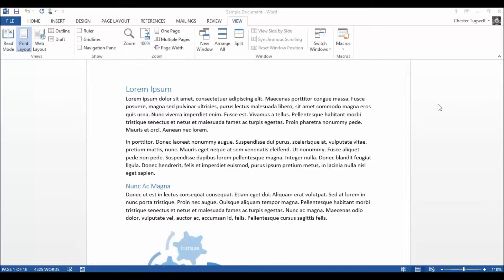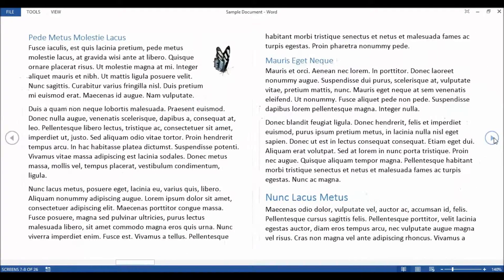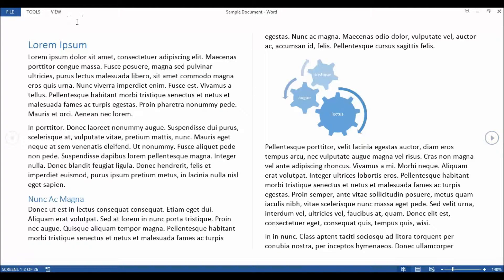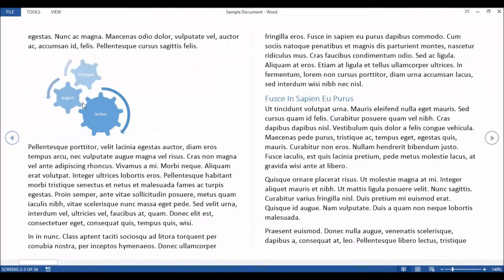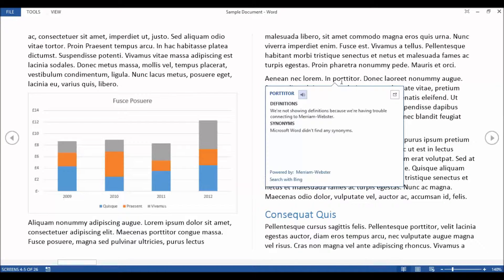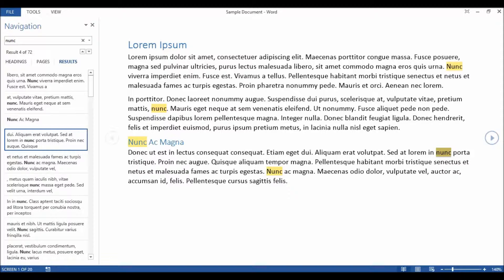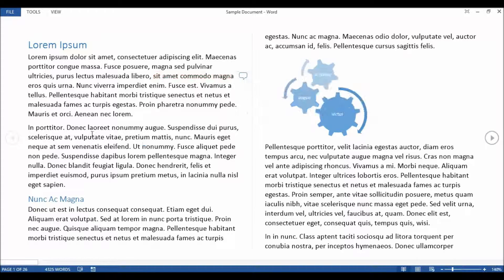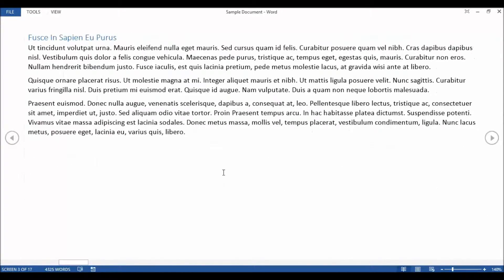Word 2013: The New Read Mode View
The New Read Mode in Word 2013 converts your favourite word-procressing application into an eReader.

PLEASE NOTE if you have already see our What's New in Word 2013 video: this video is part of this bigger video - so no need to watch again - unless you need a reminder!